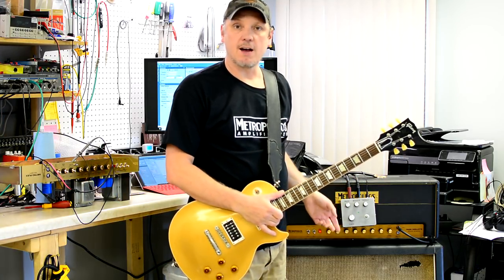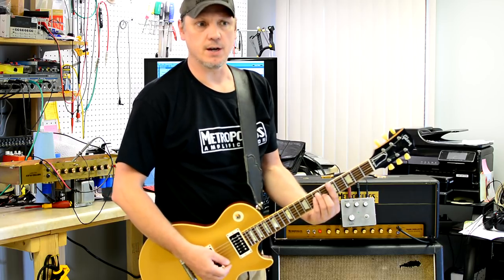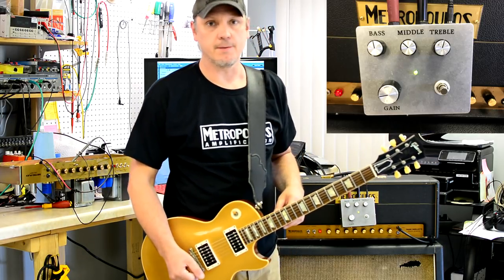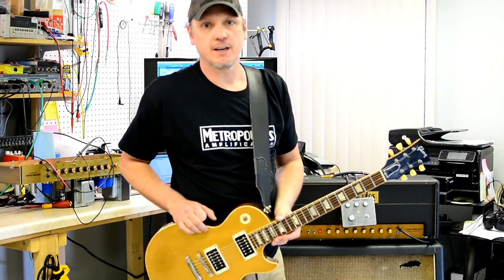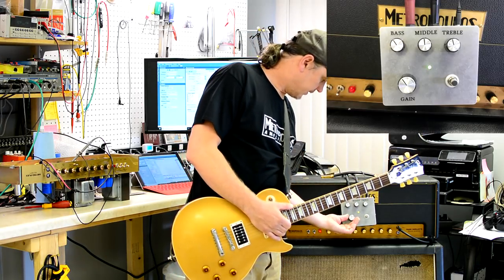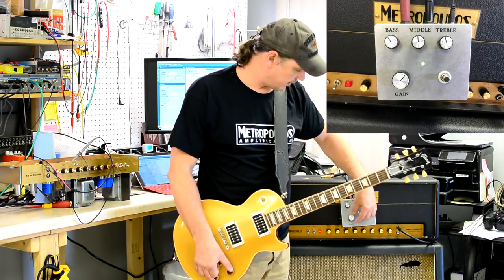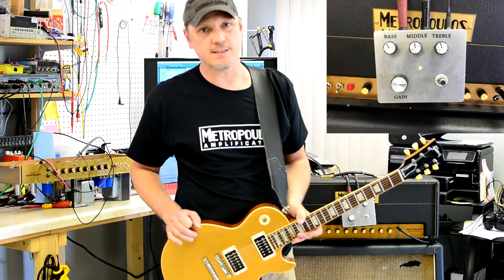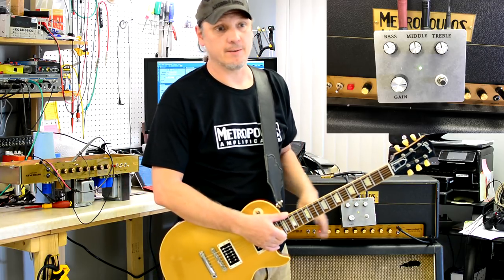Supa-Boost prototype - clean amp boosted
Here's the first prototype of my Supa-Boost pedal.  It's a high voltage FET circuit running off a standard 9V power supply.  This pedal includes my tweaked tone stack, as found in the Metro-Plex and Super-Plex.
The amp here is a custom one-off I built for a music school.
The R7 is loaded with Throbak pickups.  The old basketweave 4-12 cab is loaded with Creamback H75's.

I'll be handbuilding some of these pedals in this large style box.  In about 8 weeks we'll have production pedals in smaller Hammond 125BB sized boxes.